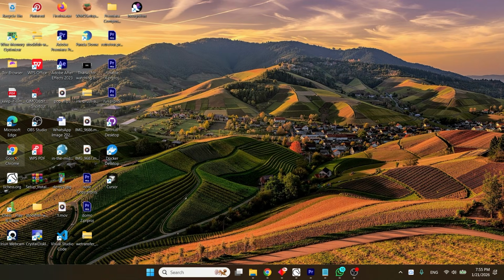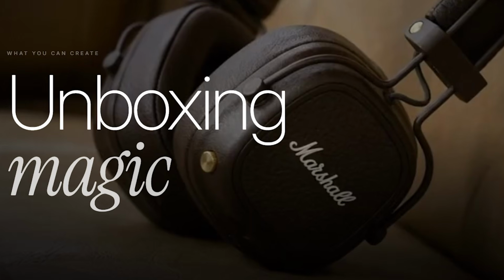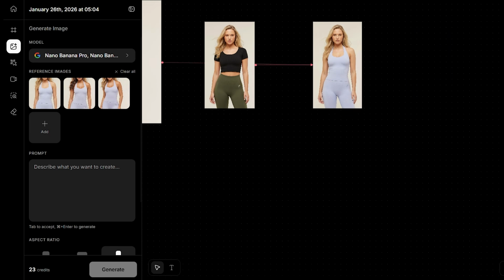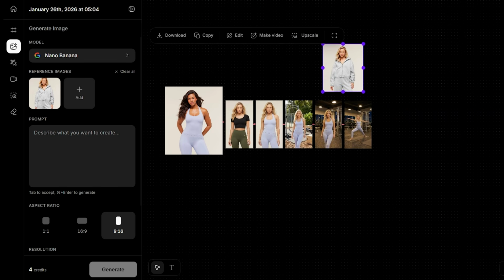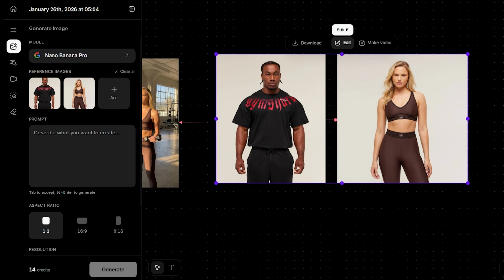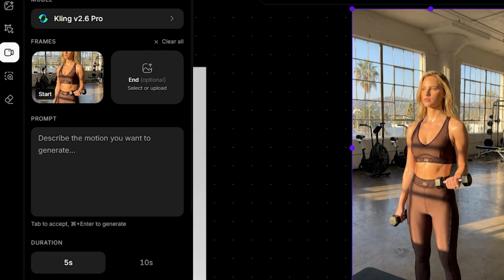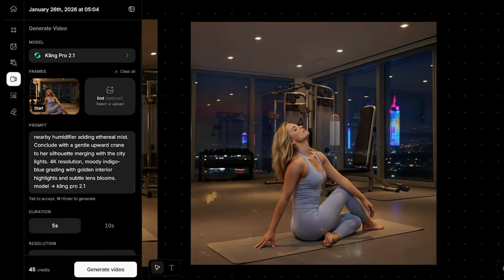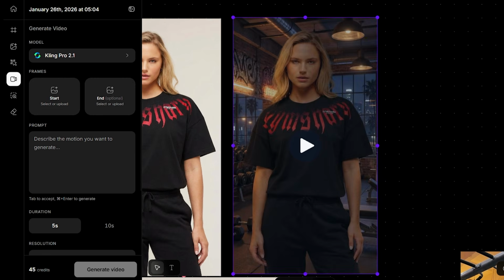AI Product Video Ads with Perfect Model & Product Consistency | Full tutorial of Masonry AI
Want to create stunning product video ads with perfect character and product consistency, all using AI, all on ONE canvas?

🔗 Try Masonry AI: masonry.so

In this full tutorial, I'll show you Masonry AI—think Figma, but for AI images and videos. No more switching between 5 different tabs and tools. Everything happens on a single canvas where you can try different AI models, iterate on generations, and build your entire campaign in one place.

🎯 What you'll learn:
→ How Masonry's canvas workflow eliminates tool-switching chaos
→ Extracting and editing catalog images with Nano Banana (inside Masonry)
→ Creating activity-based scenes (yoga, gym, workout)
→ Generating videos with Kling Pro 2.1 (inside Masonry)
→ Maintaining character consistency across different products
→ Using the same model across gender variations
→ Iterating and comparing multiple generations side-by-side
→ Stitching everything together for a final polished video

🛠️ Tools used:
- Masonry AI (the central canvas)
  ↳ Nano Banana integration (background editing)
  ↳ Kling Pro 2.1 integration (video animation)

This workflow is perfect for:
✅ E-commerce brands launching new collections
✅ Marketing teams creating product ads at scale
✅ Content creators tired of juggling multiple AI tools
✅ Anyone who wants a Figma-like experience for AI video production

📌 Timestamps:
0:00 - Intro & What We're Building
1:30 - Why Masonry Changes the Game (Figma for AI)
3:30 - Setting Up Your Canvas with Catalog Images
5:30 - Background Editing with Nano Banana (On Canvas)
8:00 - Video Generation with Kling Pro 2.1 (On Canvas)
10:30 - Character Consistency Across Products
13:00 - Gender Swap While Keeping Model Consistent
15:00 - The Power of One Canvas: Iteration & Comparison
17:30 - Stitching Final Video Together
19:00 - Final Result & Wrap-up